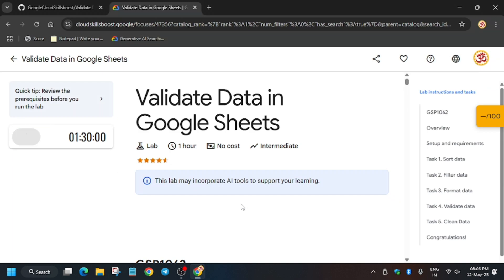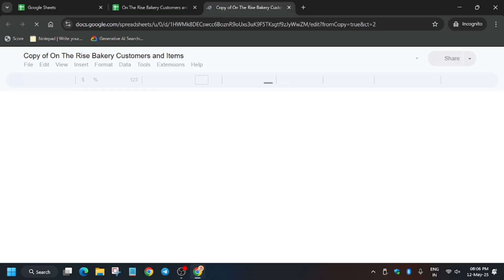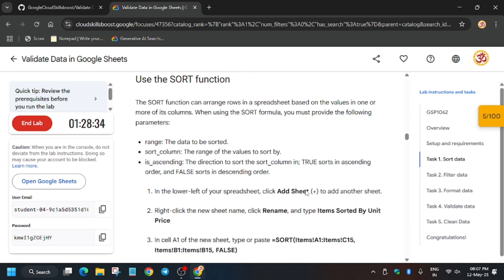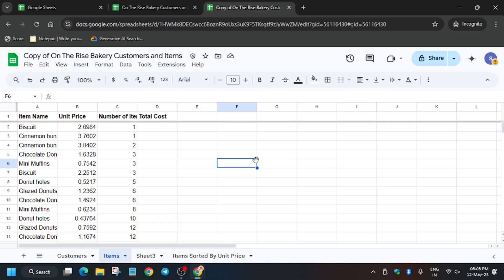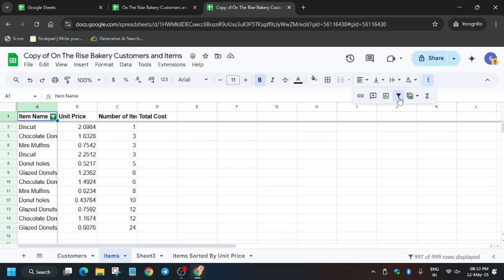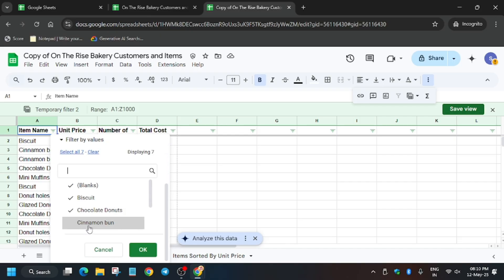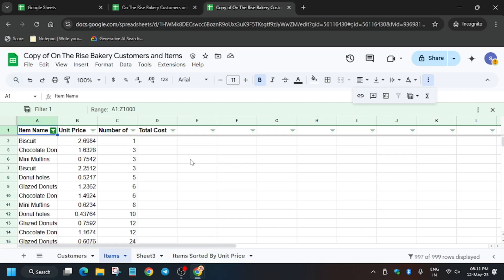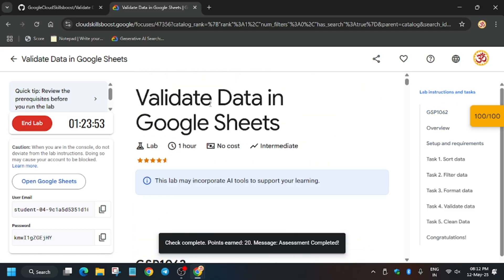Validate Data in Google Sheets ||GSP1062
🔗 Join the Journey:
📚 Learning Resources

🧠  Lab URL -
📛 Skill badge

🔍 Common Queries
qwiklabs
arcade facilitator